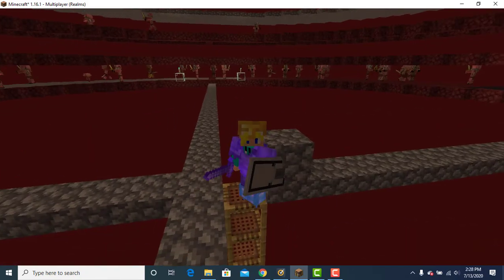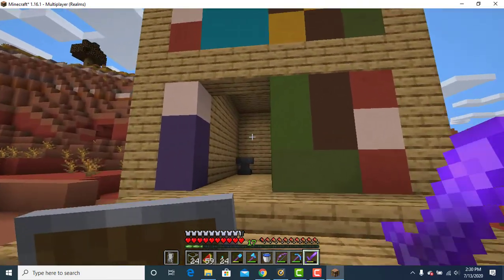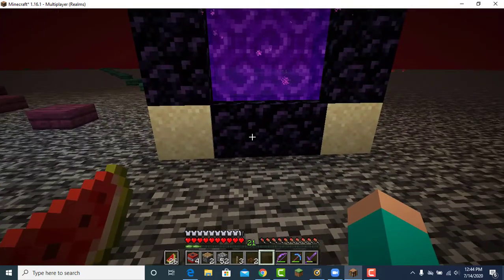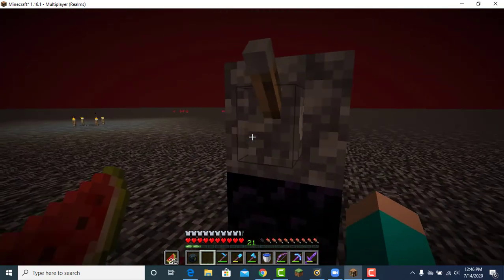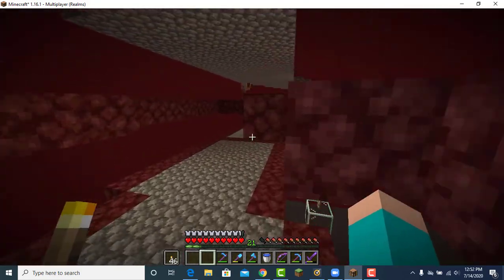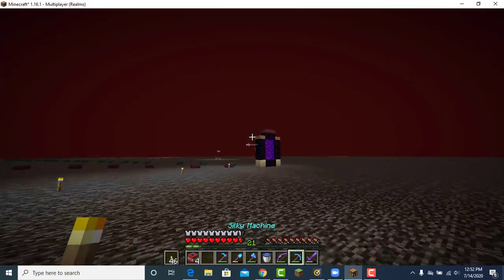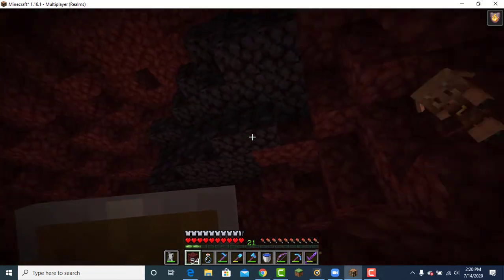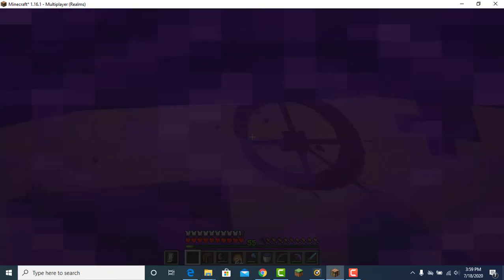Mermitcraft 1: - Episode 5 - Gold Farm